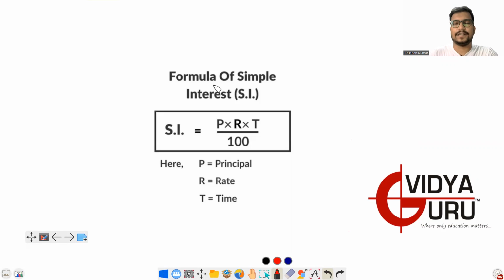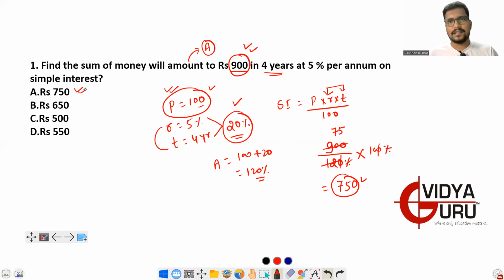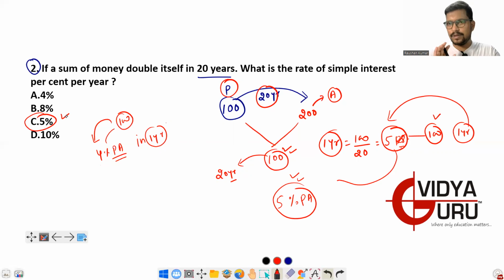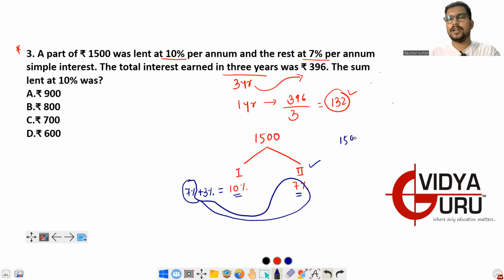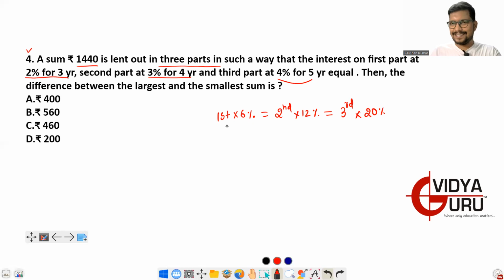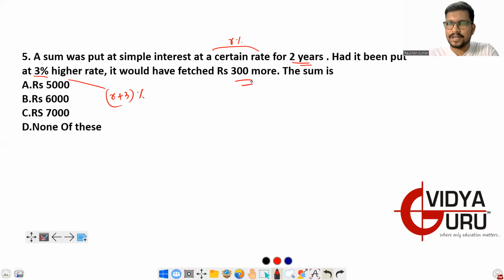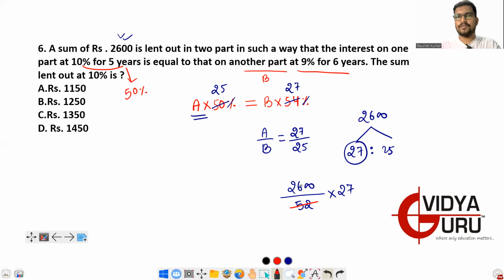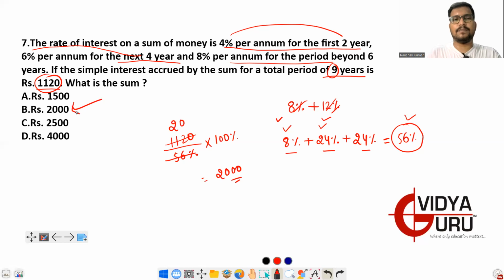Superb Maths Questions for IBPS PO, SBI, SSC CGL, SSC LDC, CHSL, CDS, CTET